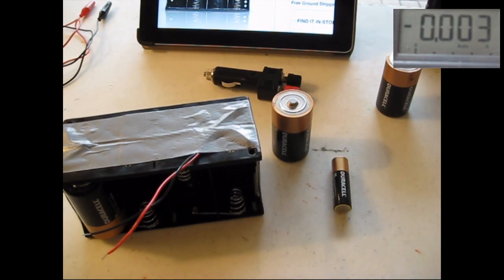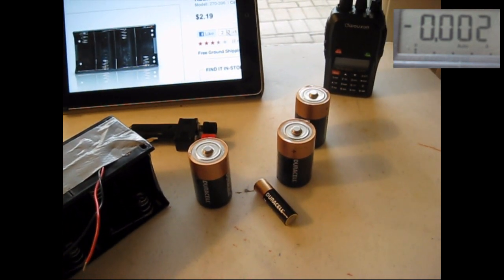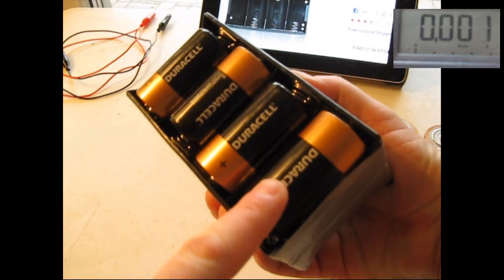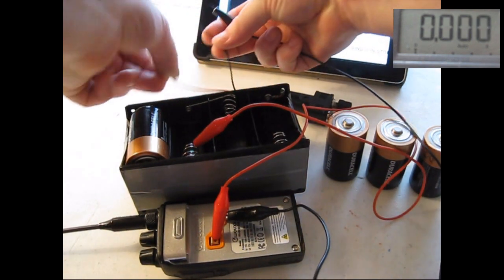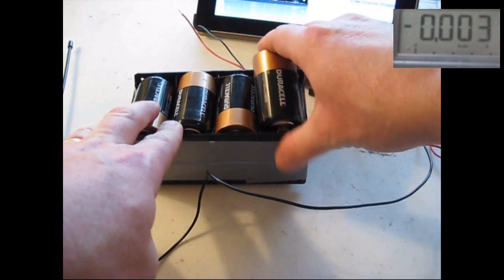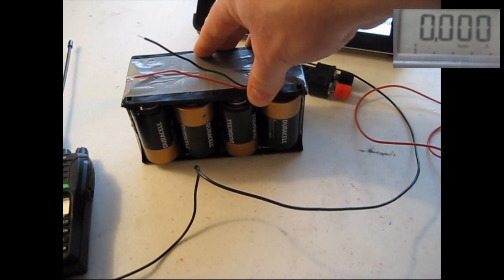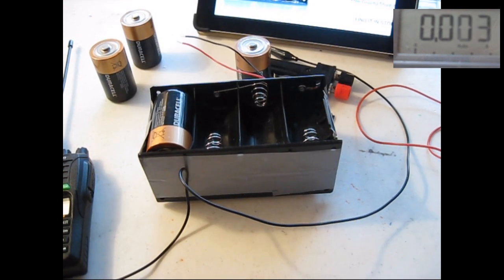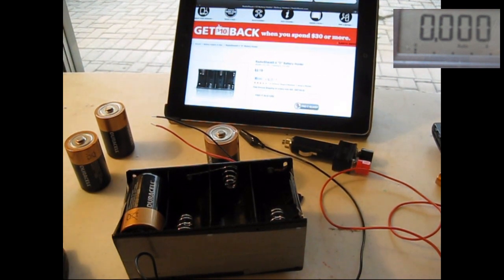Variable Power Supply - Battery trays and alkaline batteries.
Video on Radio Shack battery trays and how to select voltages.